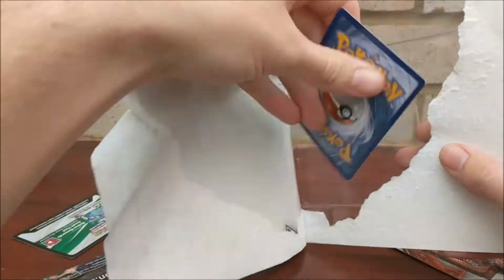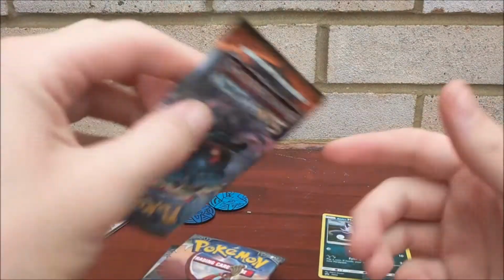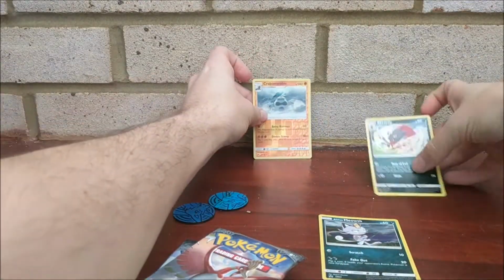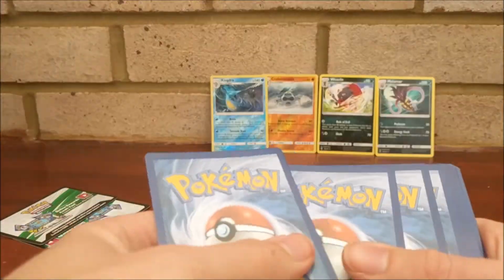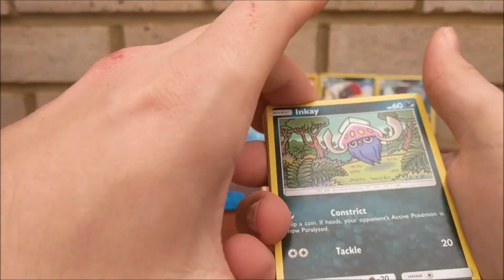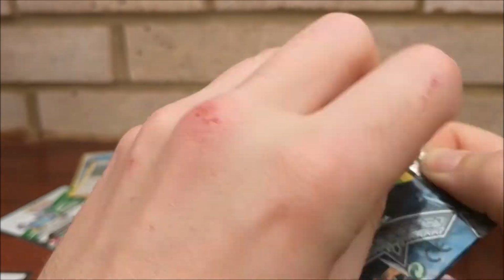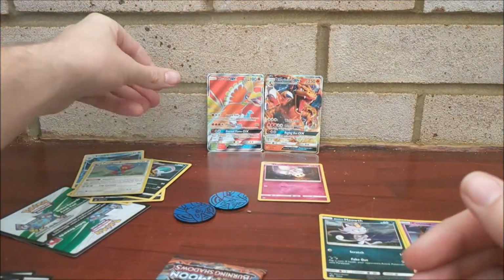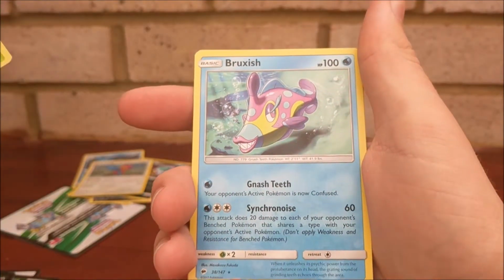2x Pokemon Burning Shadows Blister Pack Opening. Expect the Onix-pected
My Gear:
Pop Socket
100x Trading Card Sleeves
1,000 x Trading Card Sleeves

Background music in order of playing, repeated until no further background music is being played

• Track Info:
Title: Adventures
Artist: A Himitsu
Genre: Dance & Electronic
Mood: Happy

• Track Info:
Title: Good For You
Artist: THBD
Genre: Dance & Electronic
Mood: Happy

• Track Info:
Title: Take It Easy
Artist: MBB
Genre: Dance & Electronic
Mood: Bright

• Track Info:
Title: We Are One
Artist: Vexento
Genre: Dance & Electronic
Mood: Bright

Carousel - Let's Go Home (Sound Remedy Remix)
Sound Remedy